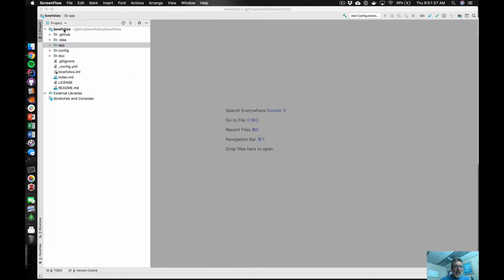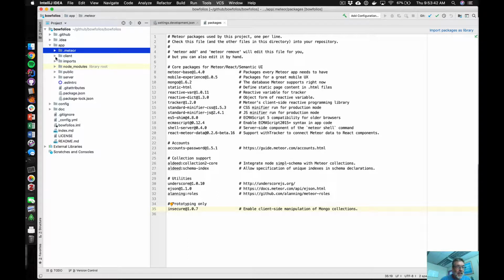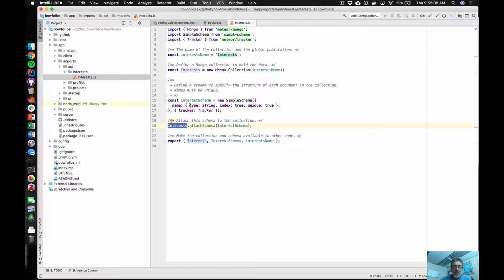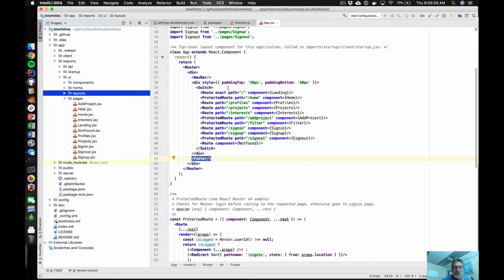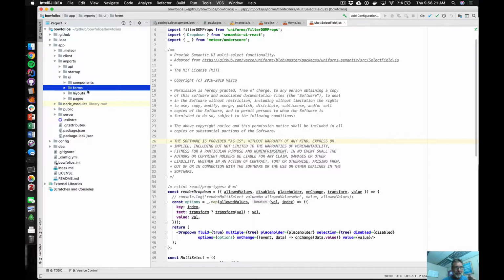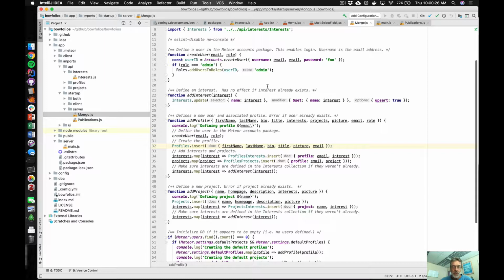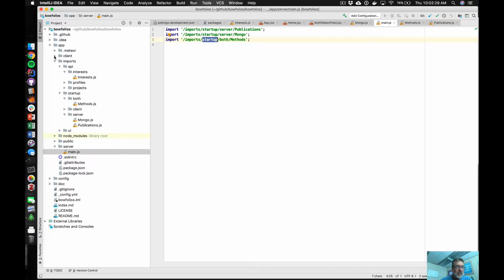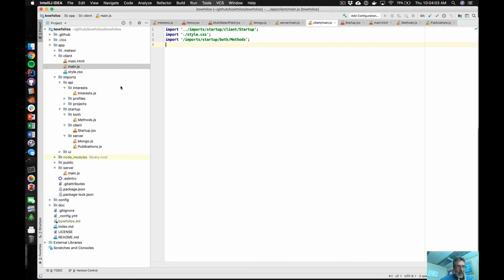Bowfolios Part 2: Application Structure and Control Flow